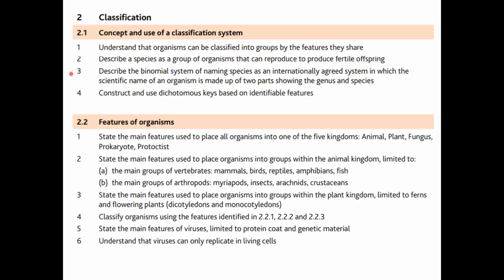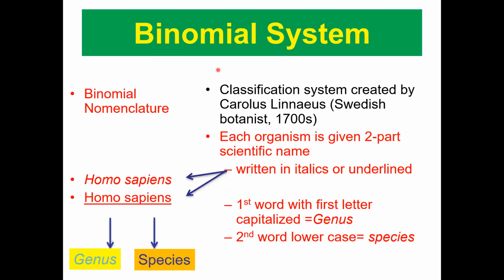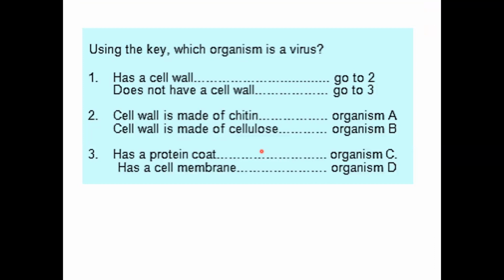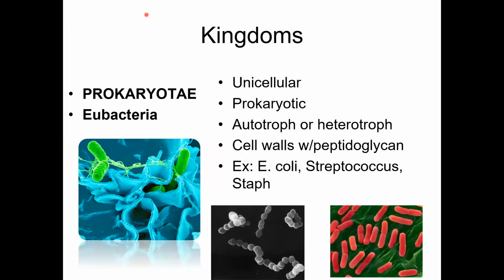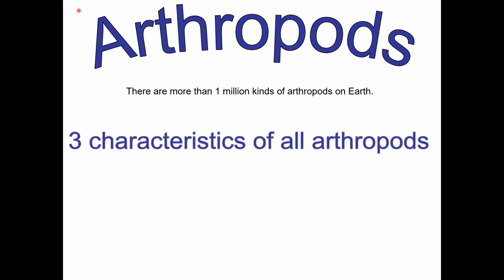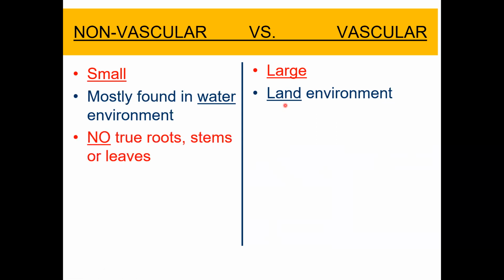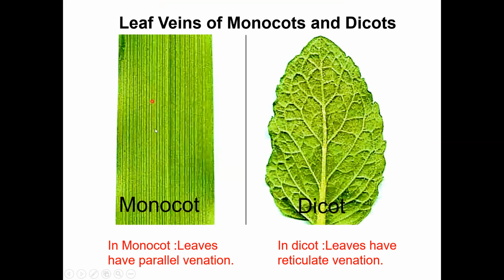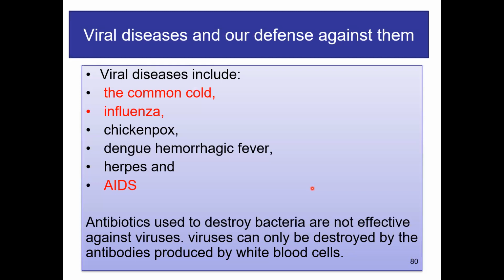Classification O level biology 5090 IGCSE 0610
Describe the binomial system of naming species as an internationally agreed system in which the scientific name of an organism is made up of two parts showing the genus and species.
Construct and use dichotomous keys based on identifiable .
Main features used to place all organisms into one of the five kingdoms: Animal, Plant, Fungus, Prokaryote, Protoctist
The main groups of vertebrates: mammals, birds, reptiles, amphibians, fish.
The main groups of arthropods: myriapods, insects, arachnids, crustaceans.
Main features used to place organisms into groups within the plant kingdom, ferns and flowering plants (dicotyledons and monocotyledons).
Main features of viruses, limited to protein coat and genetic material.
Viruses can only replicate in living cells.